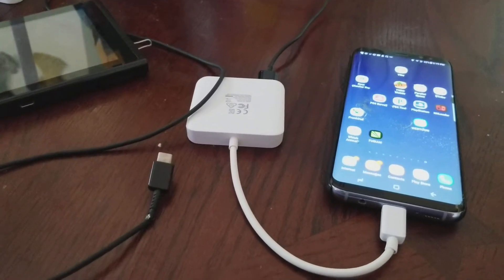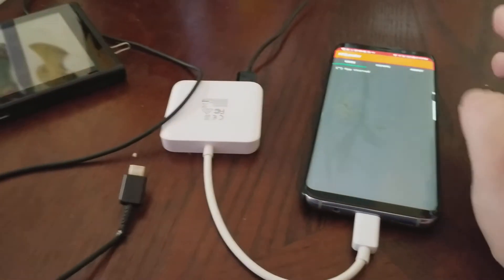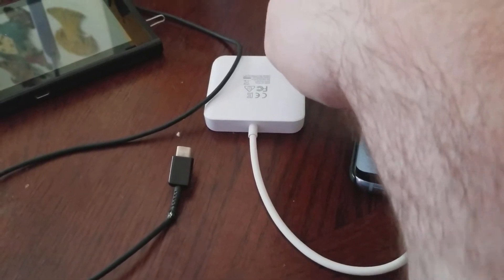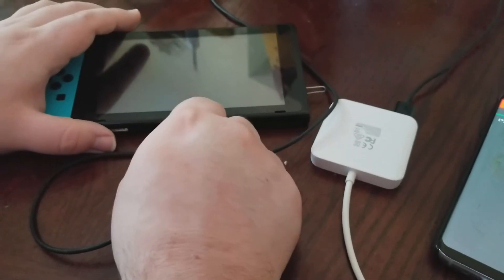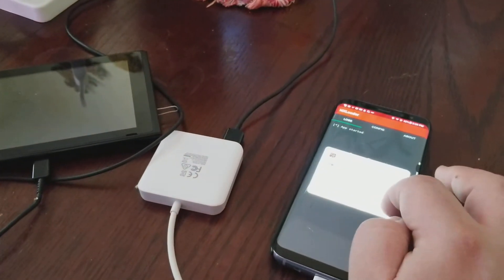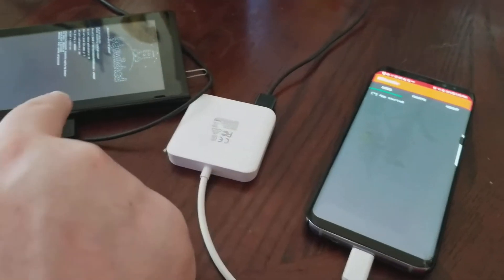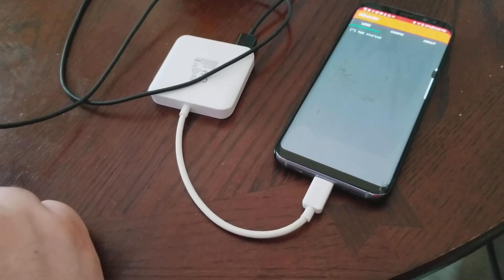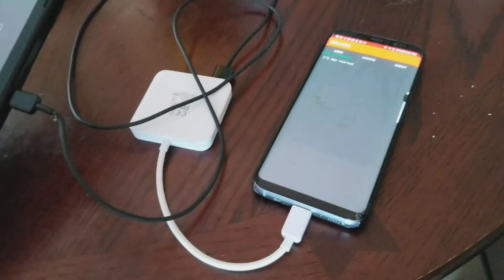Nintendo Switch: running Fusee Gelee through my smartphone